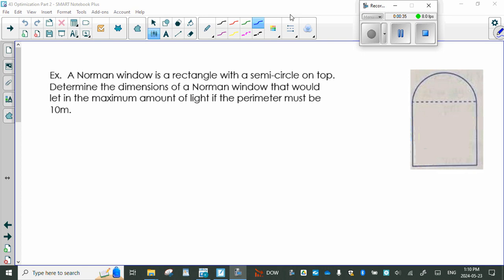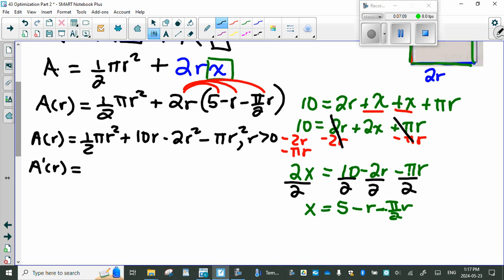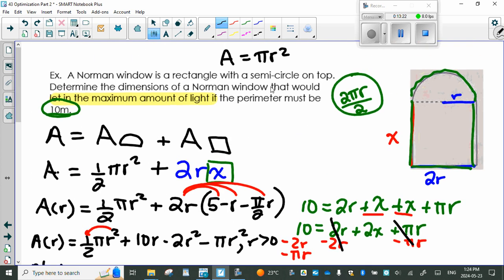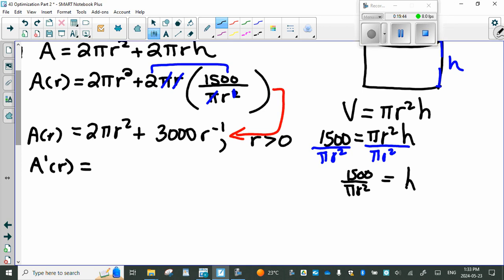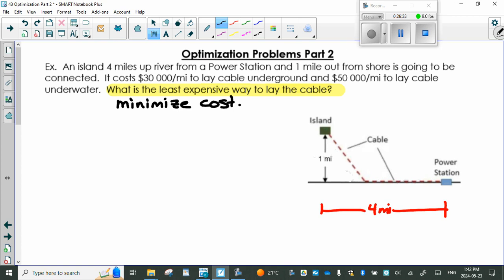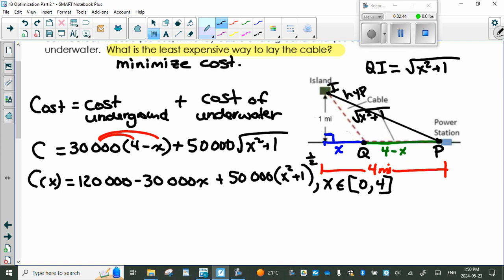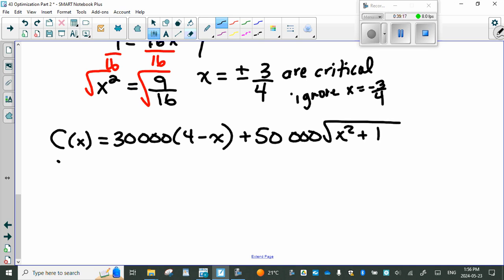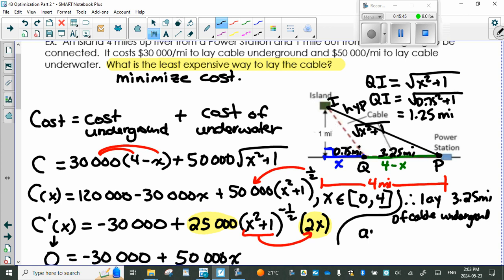Optimization Part 2